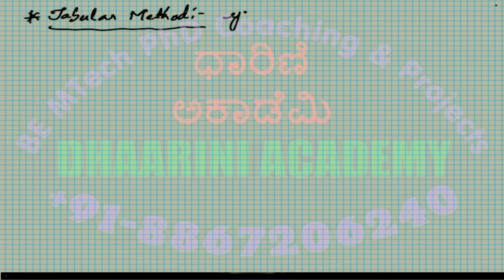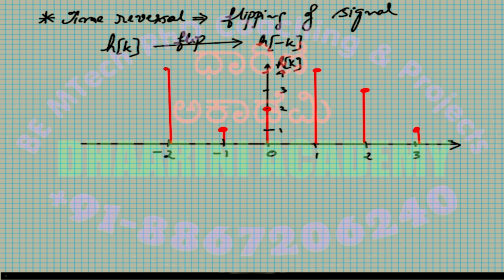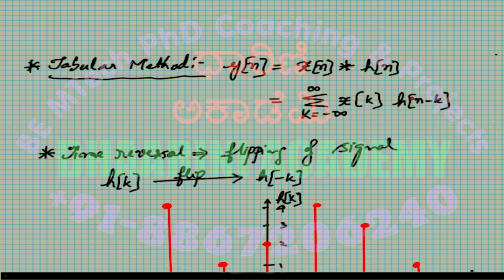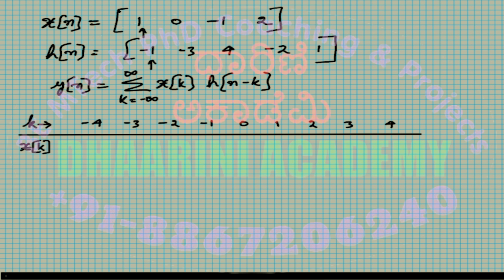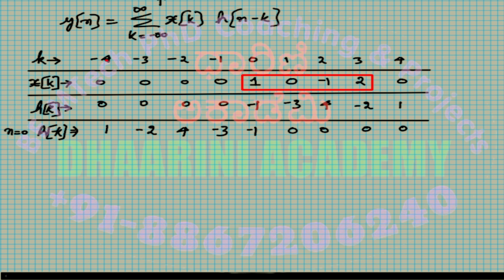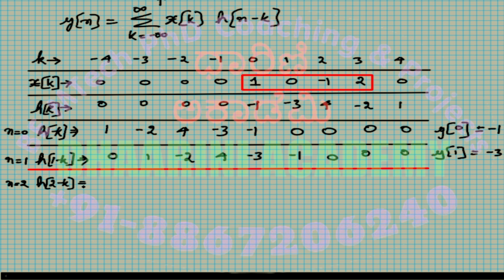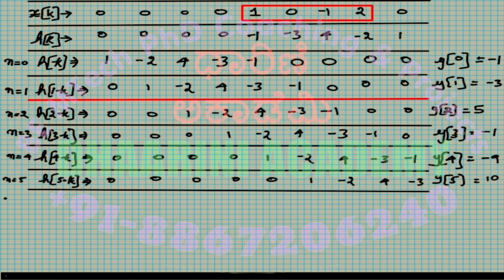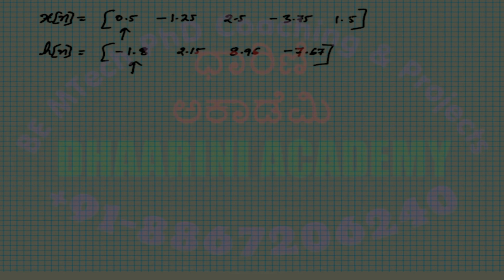Unveiling the Tabular Method: Master 1D Convolution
In this video, we will be discussing the Tabular Method of 1D Convolution. This technique is a great way to train deep learning models quickly and efficiently. We will also be discussing the basics of AI ML DL DS and CNN. Finally, we will be providing a tutorial on how to use Dhaarini Academy to train your models. In this video, we'll be going over the Tabular method of 1D convolution. This is an important AI ML DL DS basics video that will help you understand the basics of this powerful algorithm. If you're an data analyst or a researcher, then you need to understand the basics of the Tabular method of 1D convolution. In this video, we'll be going over the basics of this algorithm and how it can be used to improve your data analysis skills. Finally, don't miss our upcoming Dhaarini Academy course on the Tabular method of 1D convolution! This course will help you understand the theory behind this powerful algorithm and how to use it to improve your data analysis skills. In this video, we'll teach you the Tabular method of 1D convolution, a powerful machine learning technique that you can use to perform deep neural networks (DNNs) and deep learning tasks. By the end of this video, you'll know everything you need to know about the Tabular method of 1D convolution and how to use it to improve your data analysis skills. We'll also be introducing you to the AI ML DL DS basics and the CNN for data analysts, two powerful machine learning models that you can use to solve problems. So make sure to watch this video and learn how to use the Tabular method of 1D convolution to improve your data analysis skills!